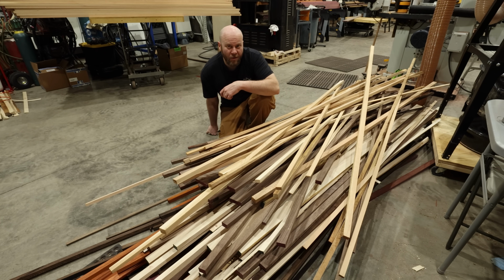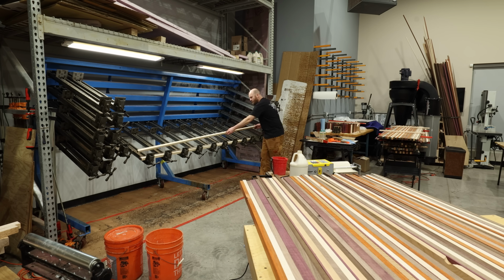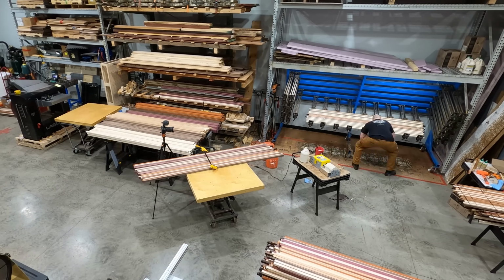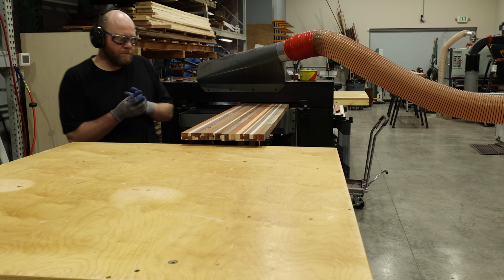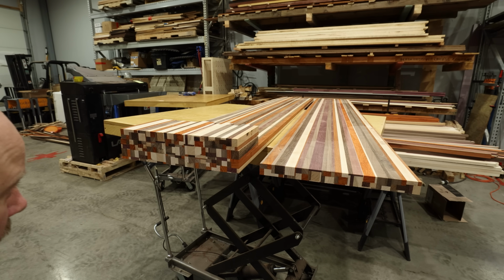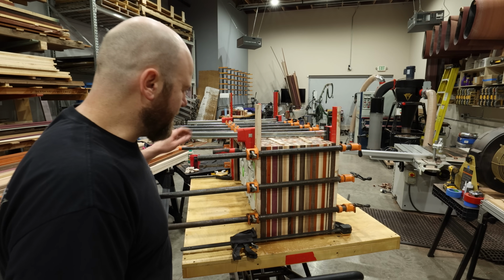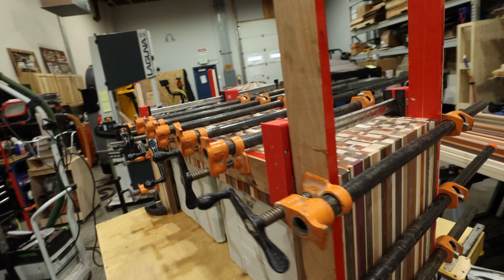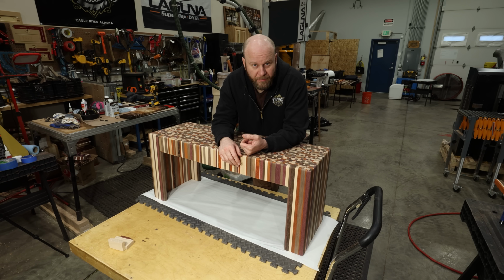Had an Idea With Scraps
Believe it or not, this Christmas present for my wife has been in the works for over 2 years. My "honey do list" is behind...

The "Organized Chaos" bench turned out to be something more then planed. The original idea was a edge grain simple chaotic style bench to get the most out of the cut-offs from food grade products

These videos are kind of a woodworking Vlog where its about more then just the product. My family, friends and of course this great state of Alaska.

Production of this shop consists of cutting boards, butcher blocks, cheese boards, coasters, bowls, tables, countertops and more.

Handles, blocks and pen blanks available on the "Makers" page

For all BEHIND THE SCENES! --

My business box to receive mail;

DeVo's WoodCraft
11471 Business BLVD, Unit 773503
Eagle River, AK 99577
USA

Tools and supplies I use here-
Amazon store

Blades (ReSaw King!), abrasives, cnc parts, replacement parts, power feeder, etc).

Maverick Abrasives sand paper. Great paper at a great price.

An amazing book by Bob Taylor! A must read for makers!
Guitar Lessons: A Life's Journey Turning Passion into Business

Glue Panel Rack and Roller - Tell them Kris DeVo sent ya

Awesome CA glue! StarBond

Glowforge Laser engraver. $125- $500 off